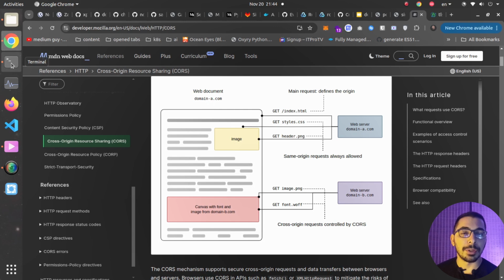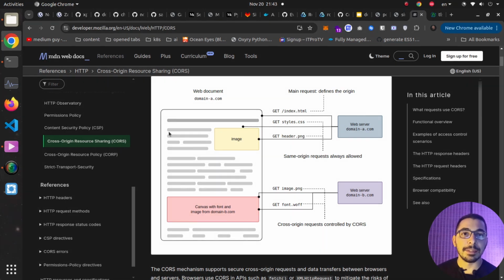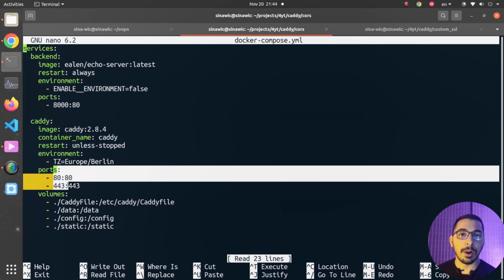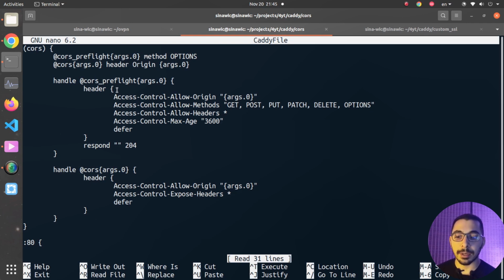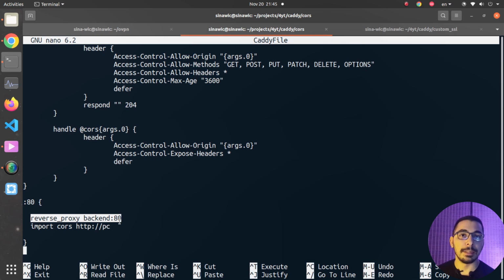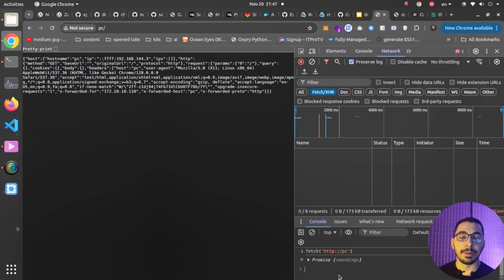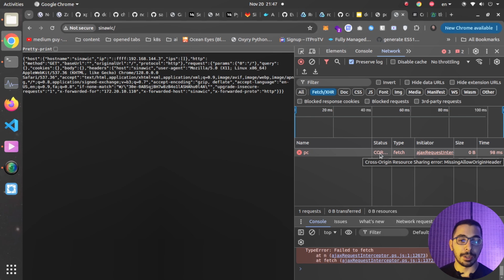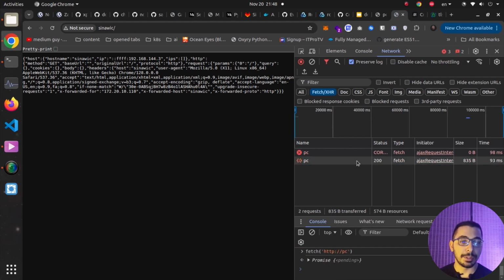easy CORS policy in CADDY as DOCKER container | ep4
manage access for origins
in your caddyfile
allow or block origins